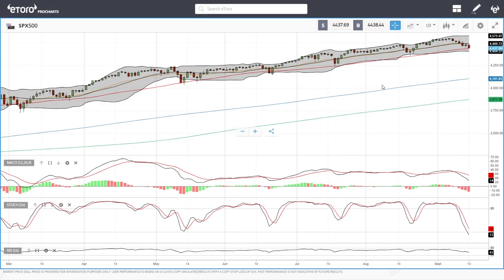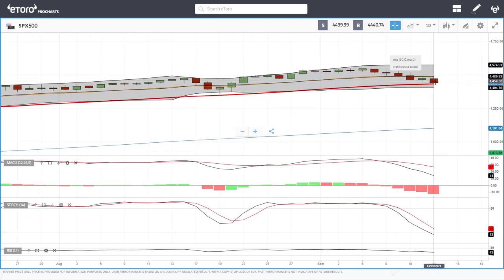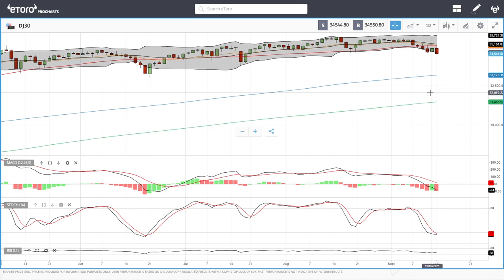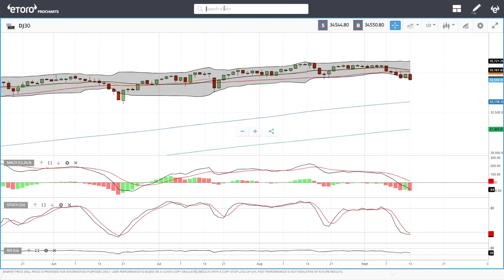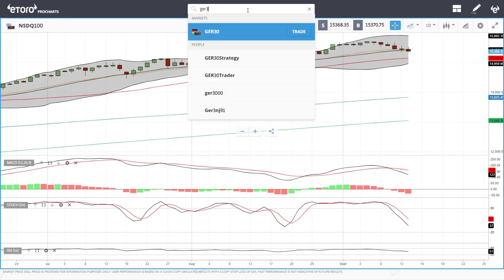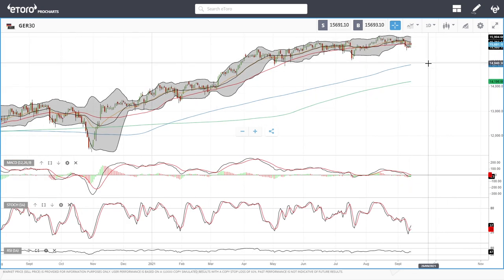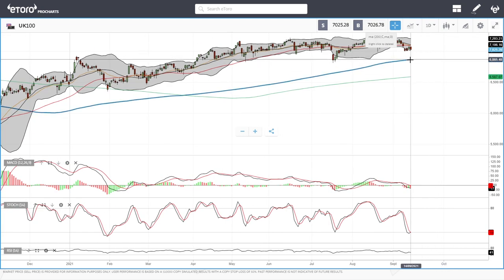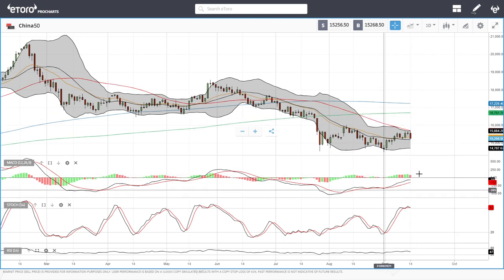S&P500, DJ30, Nasdaq, DAX, FTSE, China50 forecast for September 15, 2021